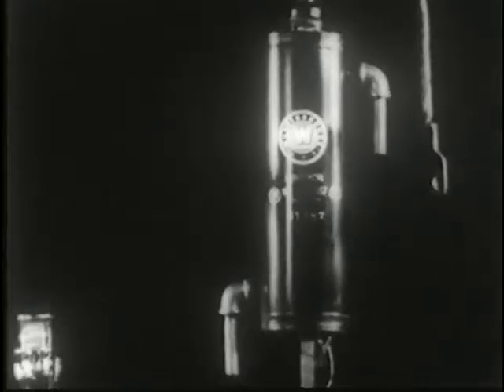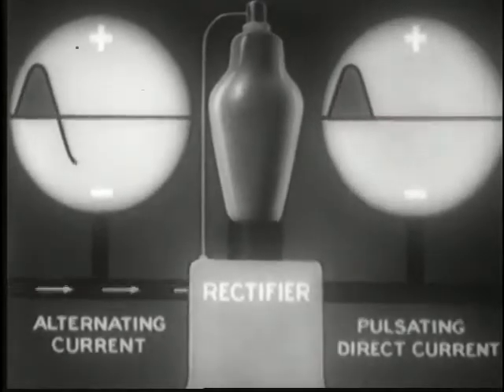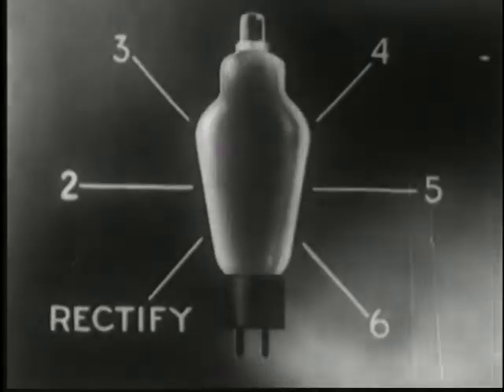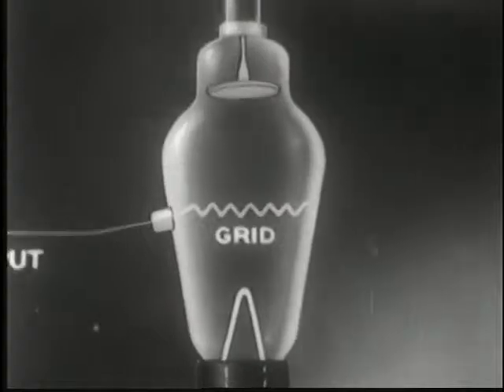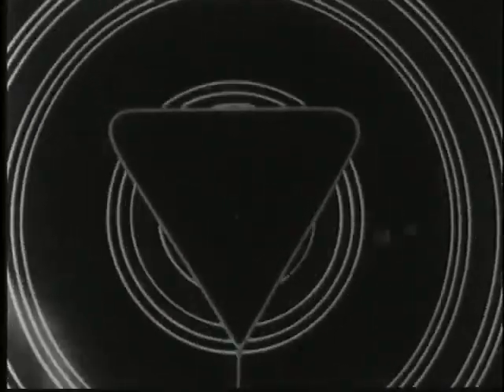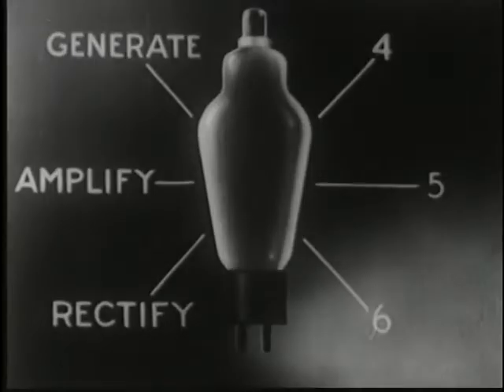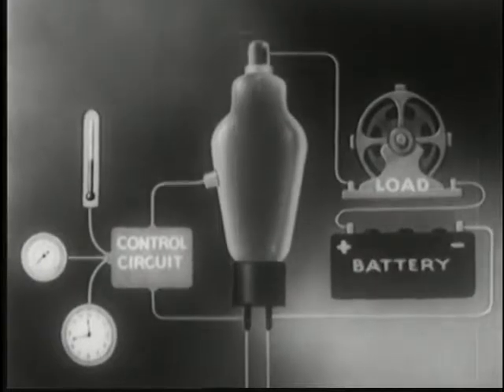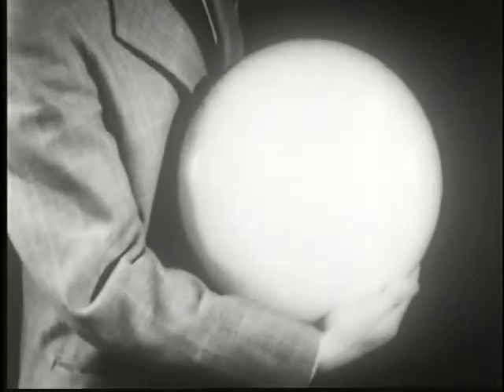Electronics at Work (1943)